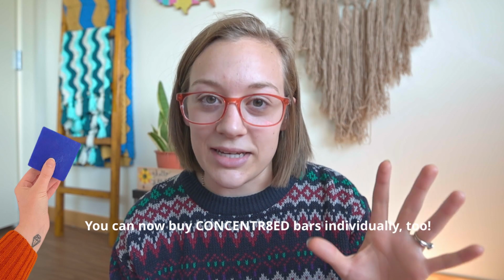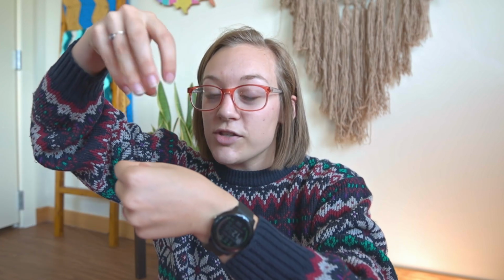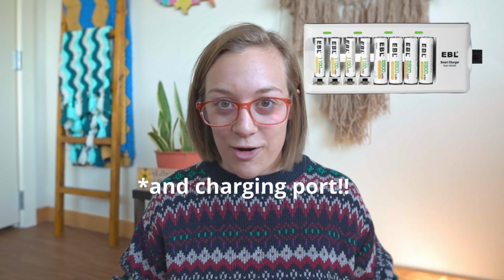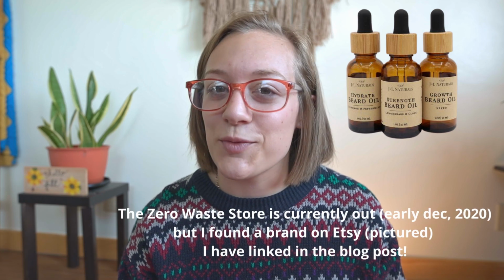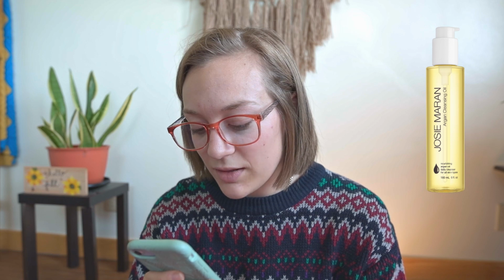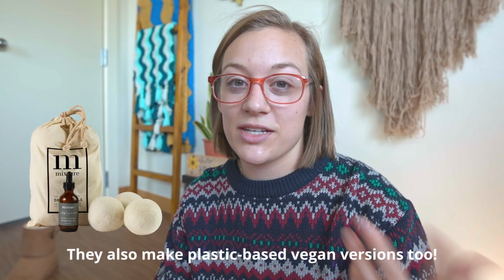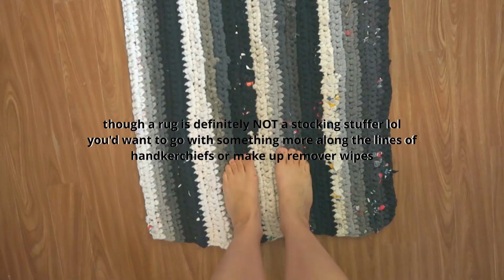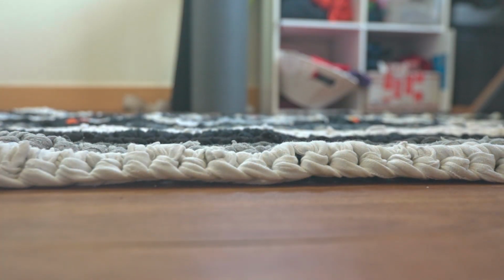ECO-FRIENDLY STOCKING STUFFERS (zero waste holiday gift guide)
I forgot to mention it in the video! The blog post has about THIRTY more low waste stocking stuffer ideas than I mentioned in the video so be sure to check it out for more ideas :)

ACCESSIBILITY! Find the script and read along here/use it to shop all the sustainable holiday brands

The best zero-waste laundry detergent review (soap nuts, TruEarth, Bunchafarmers, seventh-generation)

D A N & E M M A ' S C H A N N E L (for more sustainable travel adventures)